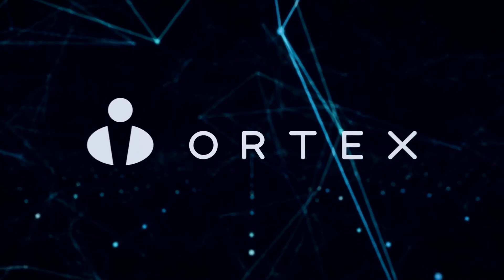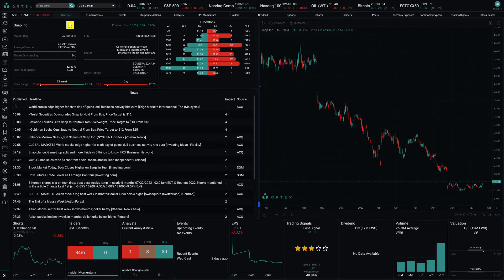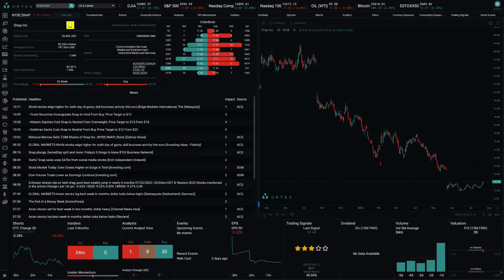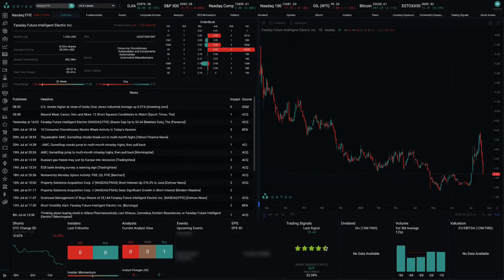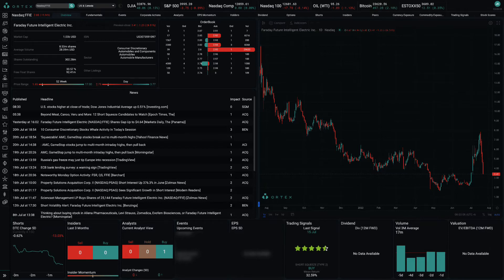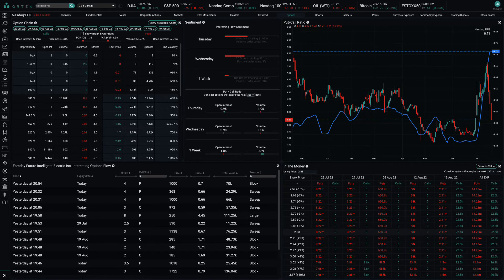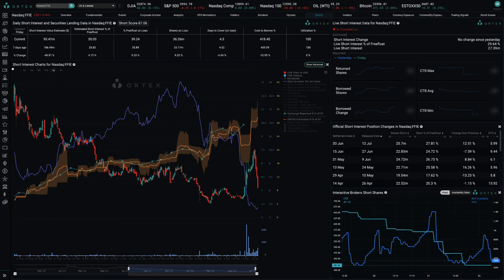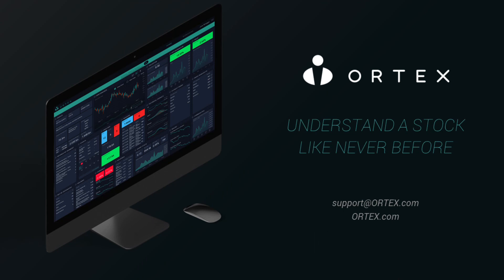Snapchat disappoints in Q2, while Faraday Future remains in free fall | ORTEX Data Highlights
ORTEX daily update about recent market developments and short interest data. Today we discuss Snapchat’s worrisome second quarter results and the implications for other tech stocks, while Faraday Future continues to tank as its short squeeze fades into the rear view mirror.